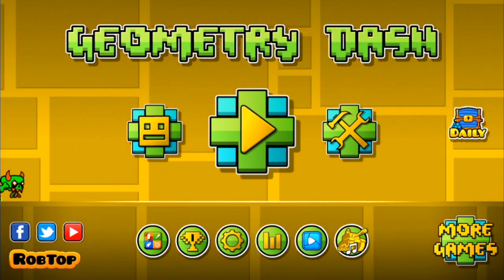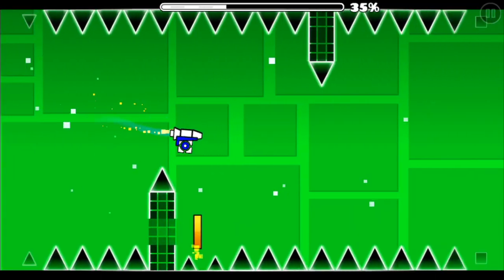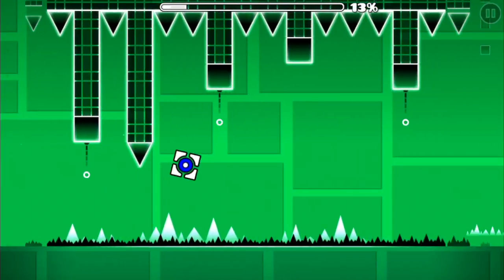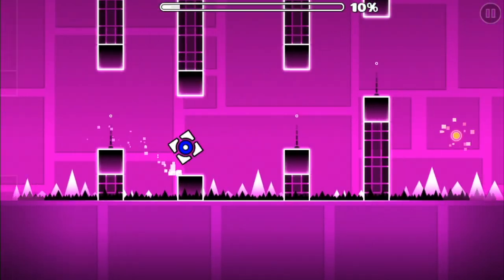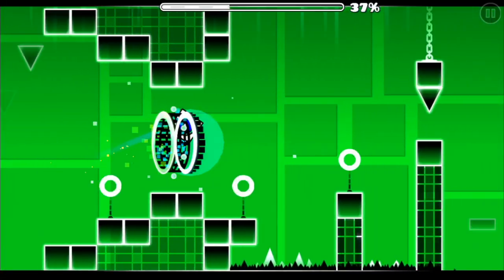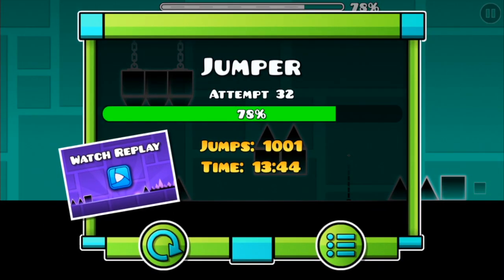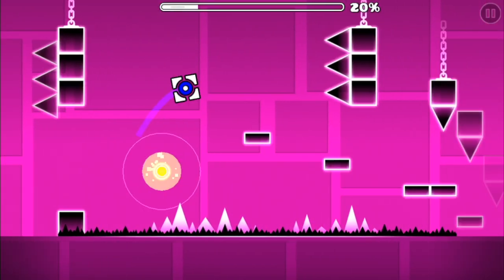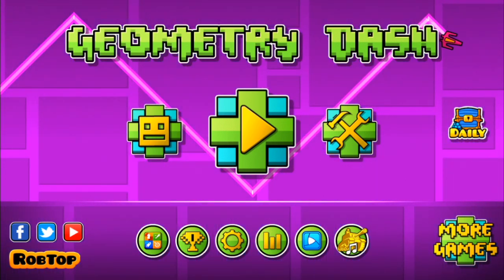Majestic Eagle From Above! | Geometry Dash Level 7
What's up crew, ACGaming 8 here, back agin with another game that will have you jumping!

Other Links!